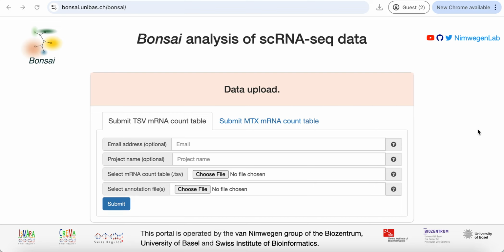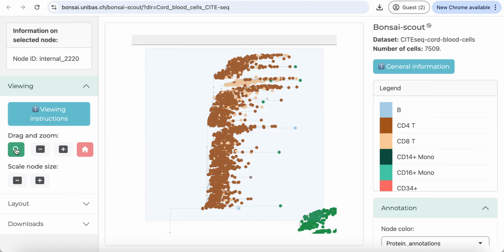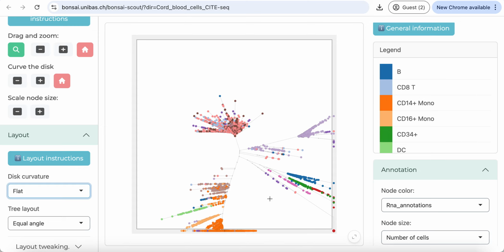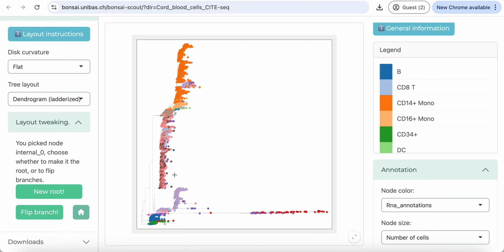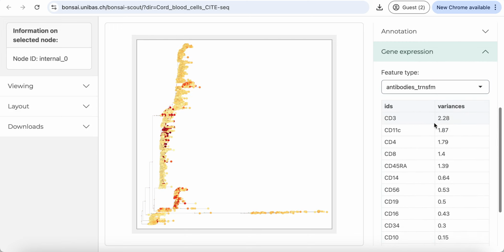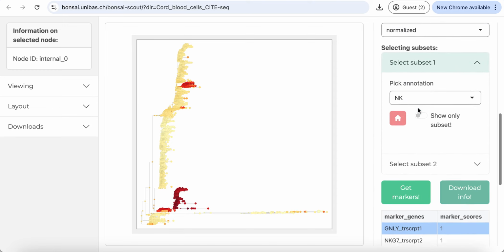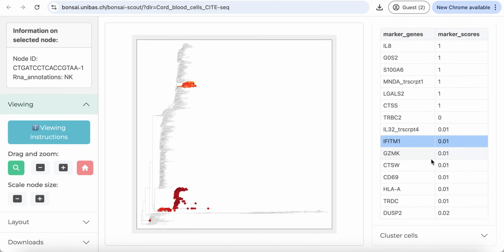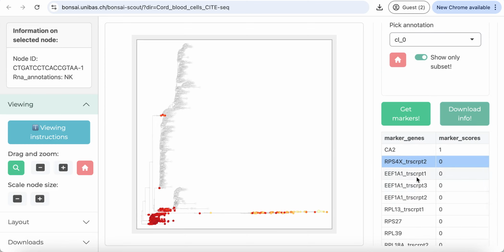Bonsai-scout: Full tutorial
We do a full walk-through the Bonsai-scout, the interactive tool for exploring high-dimensional data using a Bonsai tree-representation. Learn how you can   explore data, be it scRNA-seq data or football player statistics.

Chapters
00:00 Introduction
01:02 Selecting nodes
01:30 Changing the annotation
02:28 Zooming and scaling
03:23 Changing the layout
08:00 Download results and figures
09:23 Showing gene expression
10:12 Showing other features
10:55 Detecting marking genes
15:45 Tree-based clustering